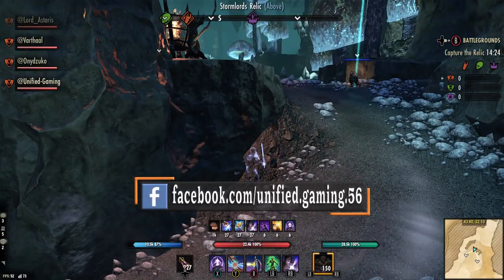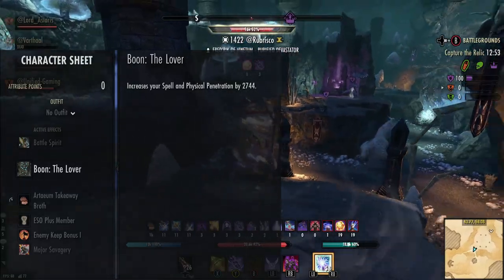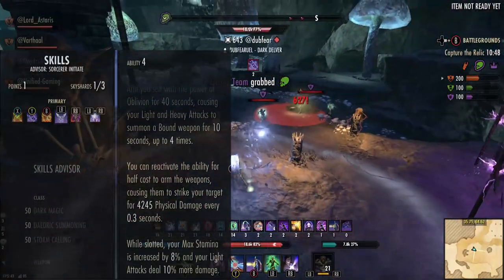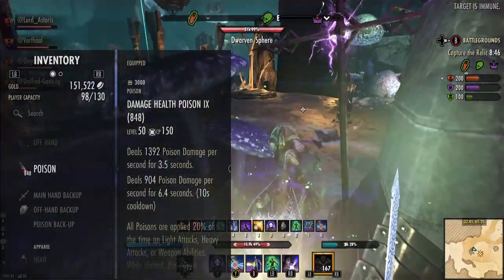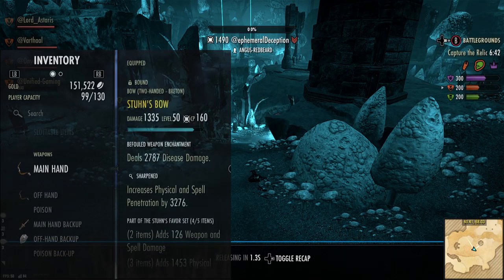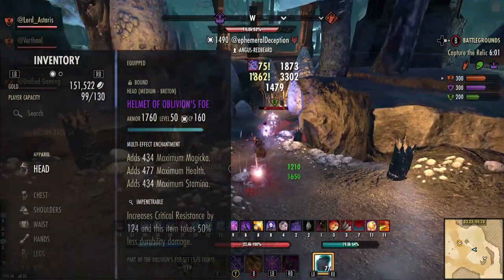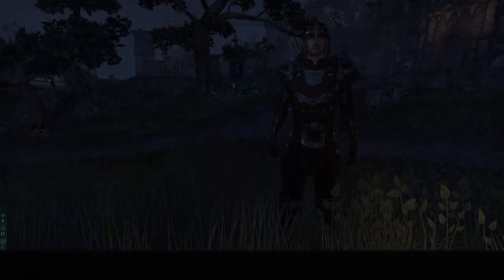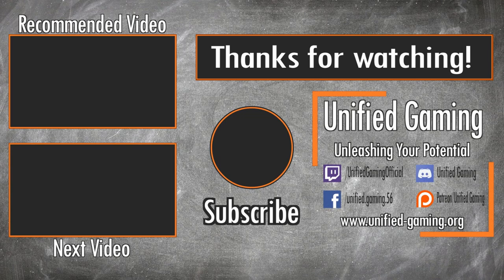The Arcane Archer! A stamina sorcerer pvp build ESO! Stamsorc Bow Sniper!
Tired of playing your stamina sorcerer pvp build like everyone else? Well today I bring you the Arcane Archer an eso stamina sorcerer pvp build that hits like a truck! This stamina sorcerer pvp build ESO has crazy damage, amazing mobility and is tons of fun to play. You will love using this elder scrolls online stamina sorcerer pvp build as much as I have as it feels so different. I honestly haven't had as much fun as this in a long time and is well worth a go.

Timestamps:
00:00 Preview
00:16 Introduction / Build Overview
00:52 Race
01:28 Food
01:55 Attributes & Stat page
02:28 Mundus
2:57 Skills and combos
05:55 Sets - Proc and No Proc options
09:41 Proc Build BGs/IC
11:50 Other sets tested
12:54 Champion Points
14:03 Closing remarks
16:04 Patreon - Support me

🎮 Livestreams on Twitch/YouTube Every Sat 9pm Uk / 10PM CET / 3PM CST

Want early access to the videos, support, and help for myself and to help us continue making content?

💎 Dali - Diamond level
💎 HiroTenKai - Diamond level
🥇 Brandon - Gold level
🥇 Mal Dras - Gold level
🥇 dfrost66 - Gold level
🥈 tin_foilknight - Silver level
🥈 Demonyk - Silver level
🥈 Exploitkit - Silver level
🥉 kiranther - Bronze level
🥉 Diamore - Bronze level
📛 ucasaci - Supporter
📛 Justin - Supporter
📛 Grudrak - Supporter